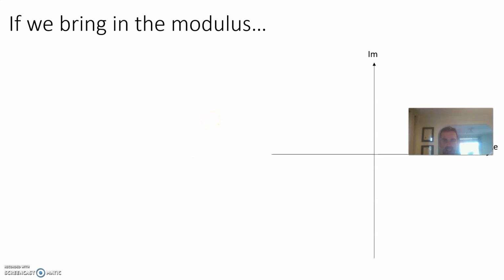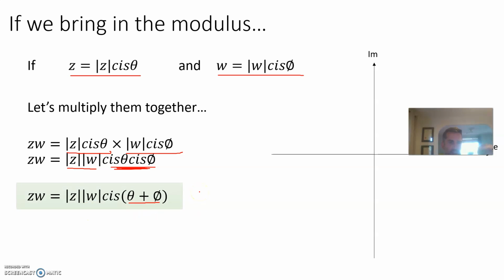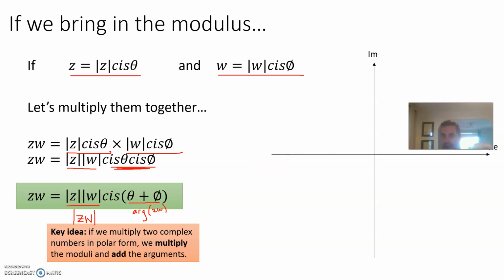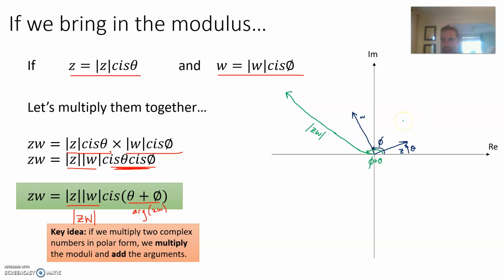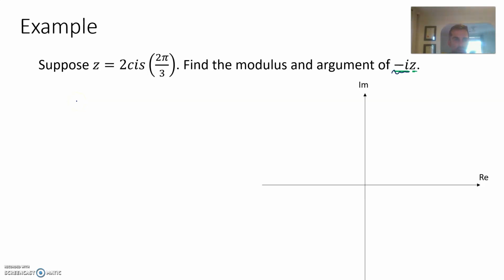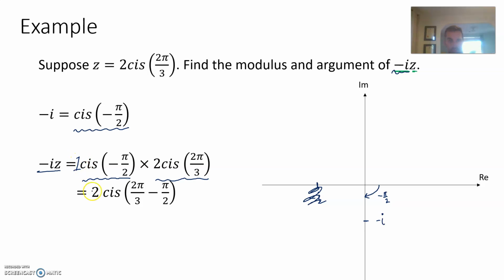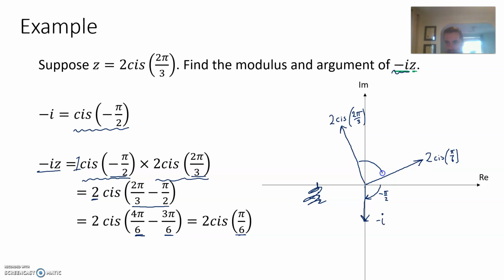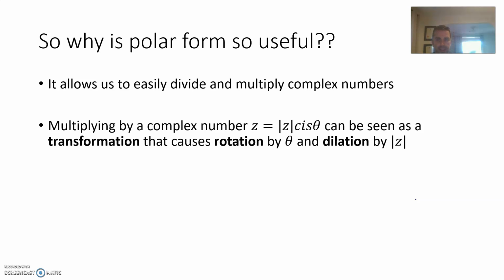12 Specialist Maths - Why is polar form useful? - Part 2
Goes into multiplying and the effect on modulus and argument.